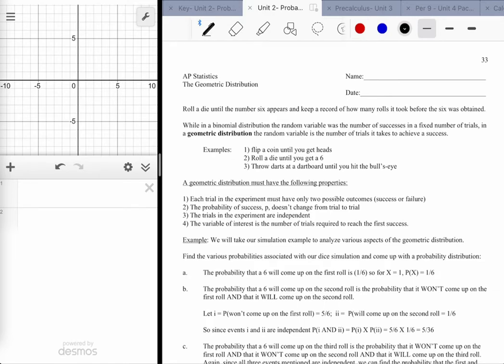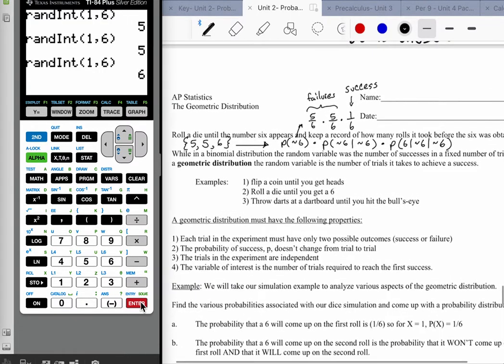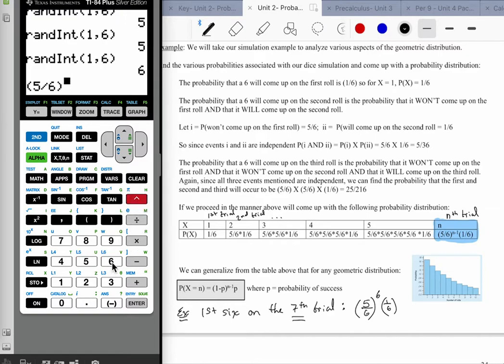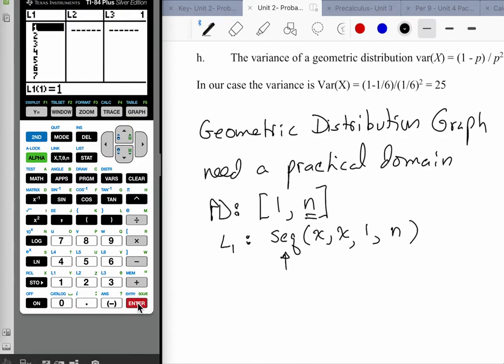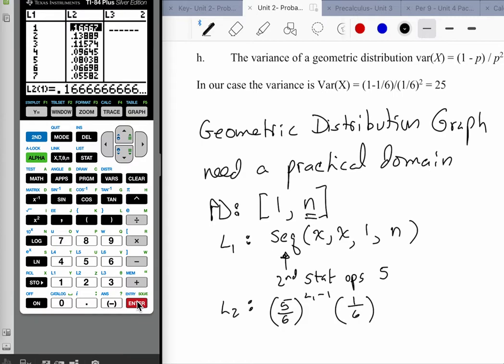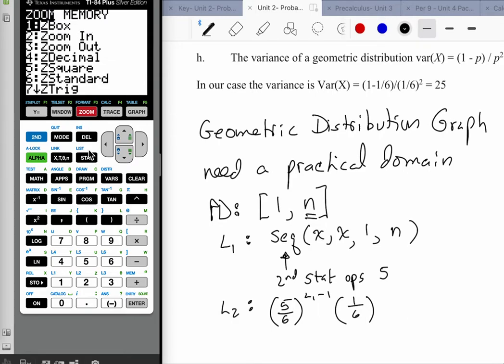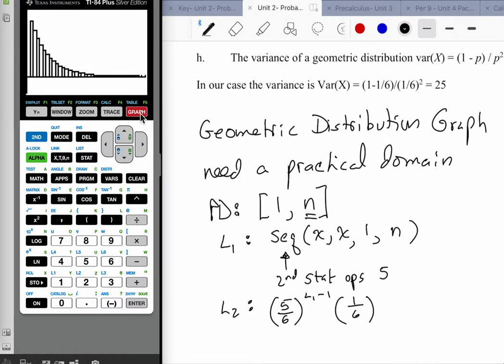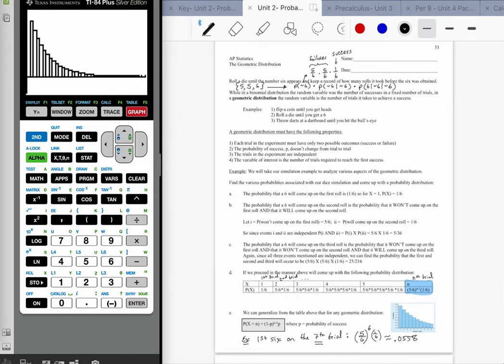AP Stat Unit 2 p33,34